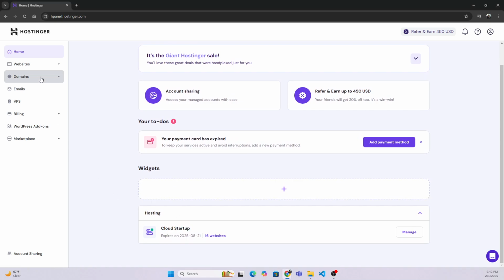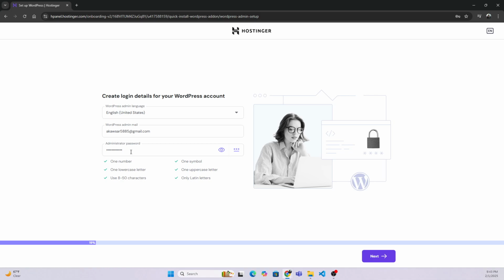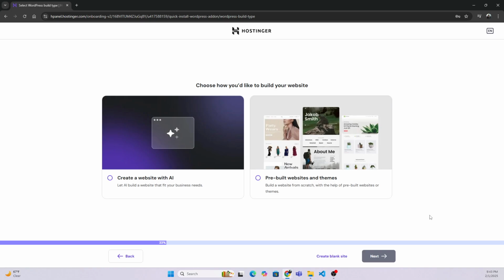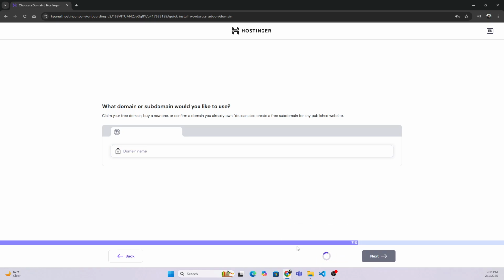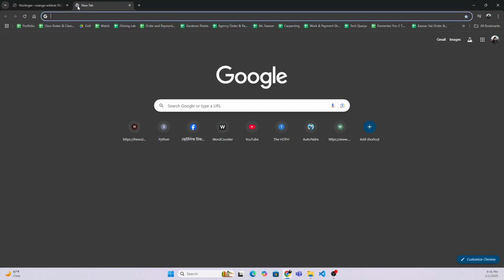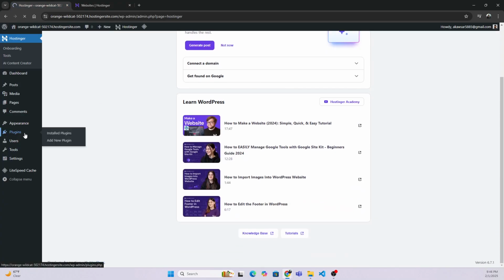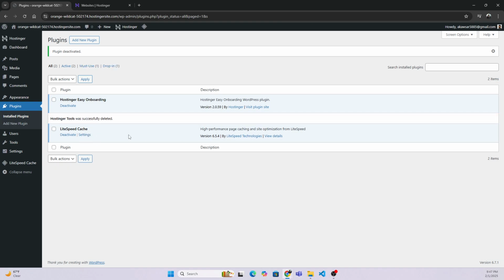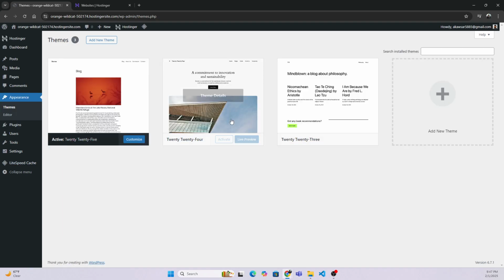It’s INSANELY Easy to Set Up a WordPress Site on Hostinger! (Quick Guide)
Want to create a WordPress website quickly and easily? In this tutorial, I'll show you how to set up a WordPress site on Hostinger in just a few minutes! 🚀

Hostinger makes website setup incredibly simple—even for beginners! Whether you're launching a blog, business site, or online store, this guide will help you go live fast.